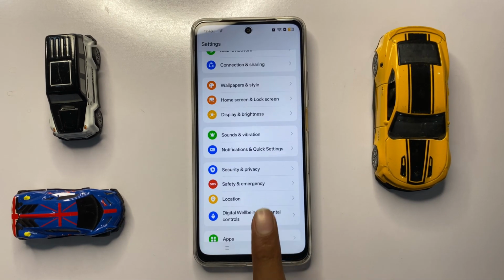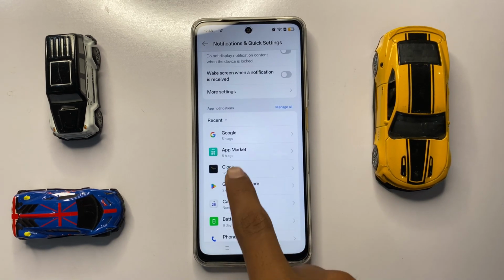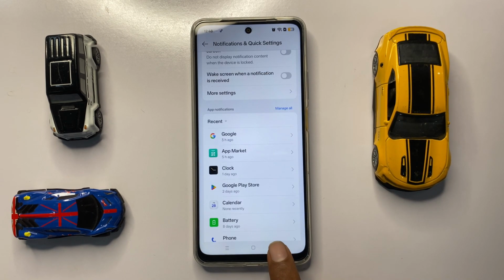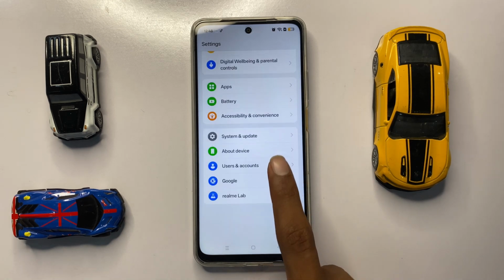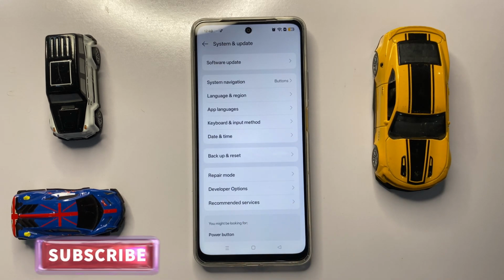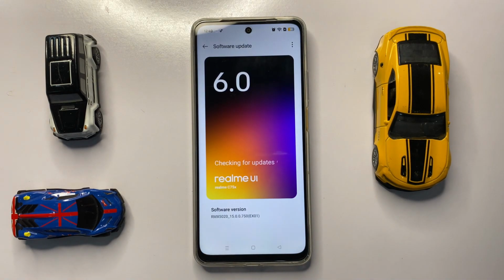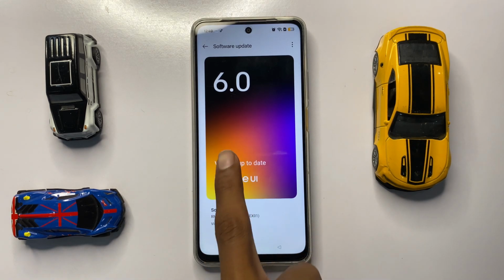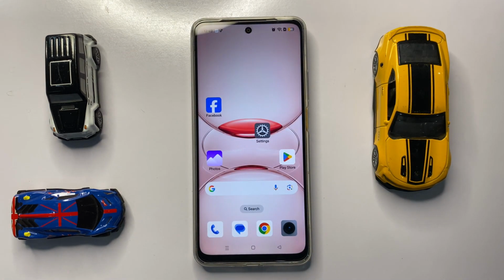How to Fix Realme P3 No Notification Sound